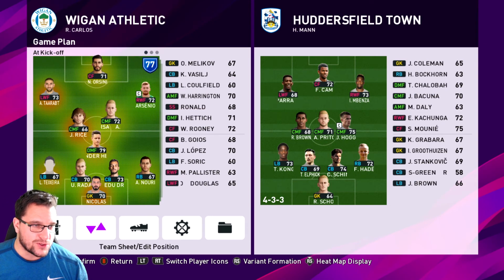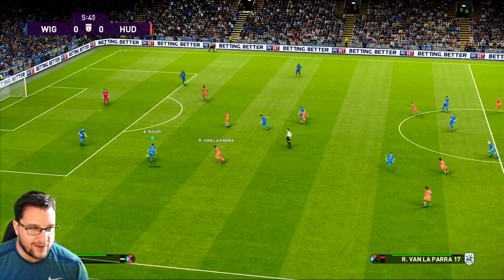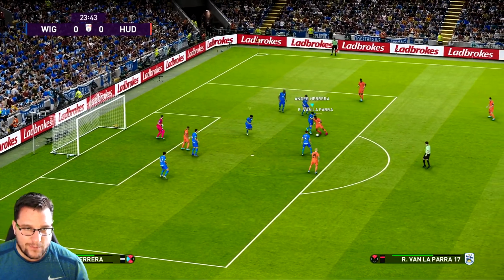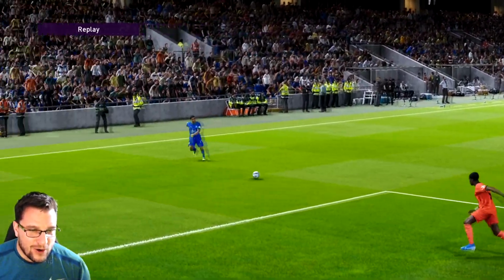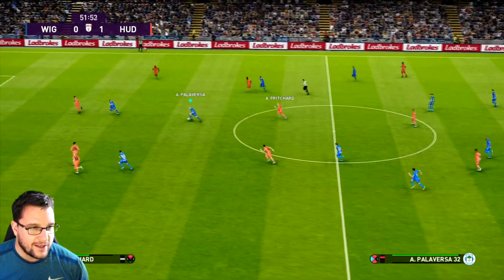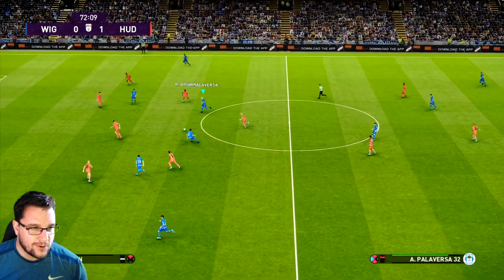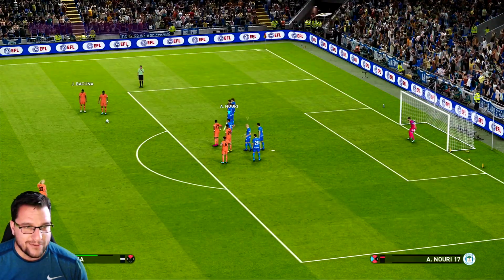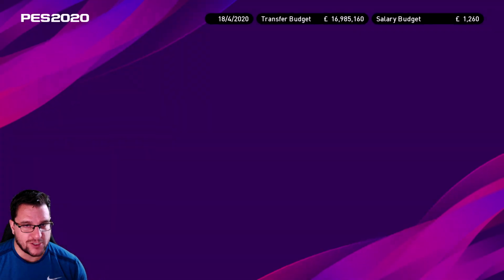PES 2020 | Wigan Athletic Master League #33 | BACK TO FORM ? | vs Huddersfield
Episode 33 of the Master League Series in PES 2020 where we try to take the original master league line up to the heady heights of the premier league. And not only that but Roberto Carlos is in charge at Wigan Athletic.  Its episode #33 and we are back to form ? Maybe? #33 vs Huddersfield